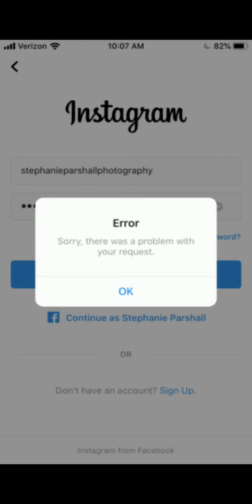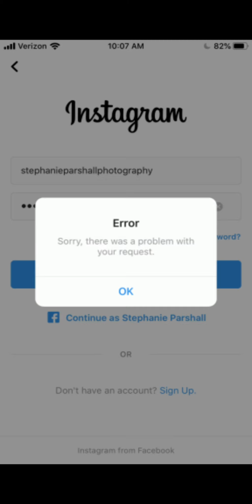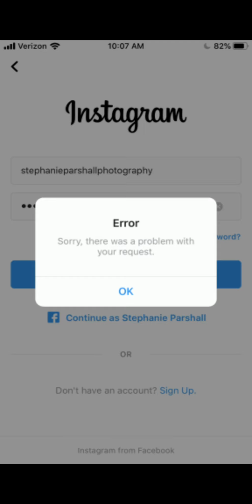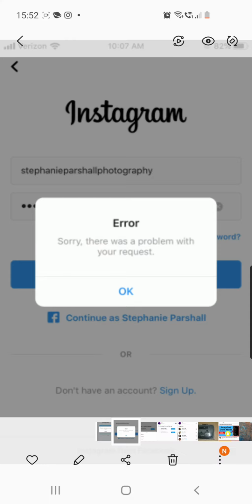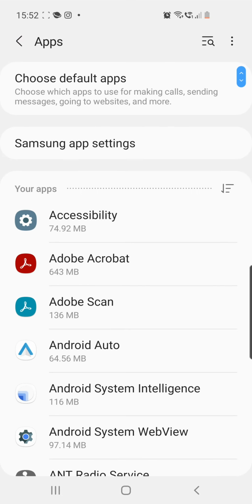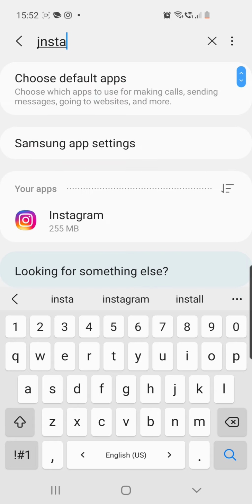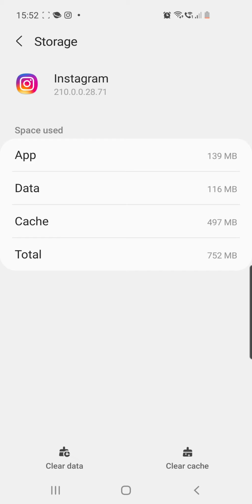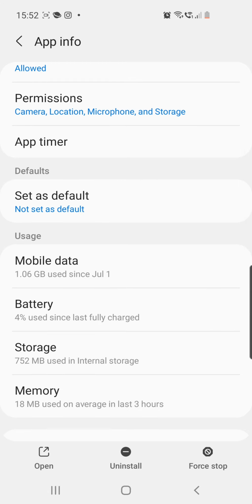How to Fix Sorry There Was a Problem with Your Request on Instagram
Working 100%! Super Easy tutorial!!! In this video I'm showing you How to Fix Sorry There Was a Problem with Your Request on Instagram !